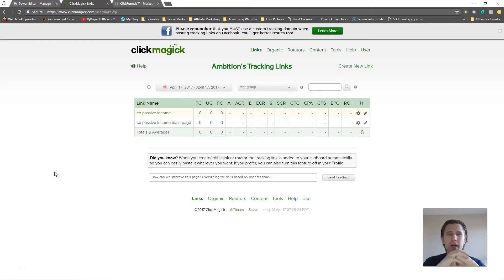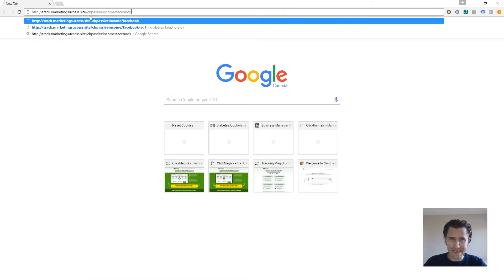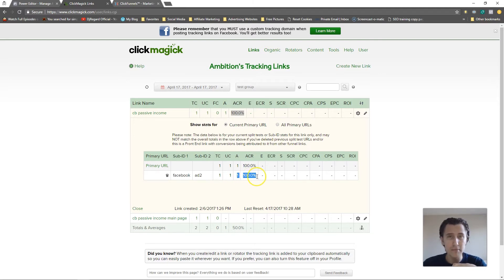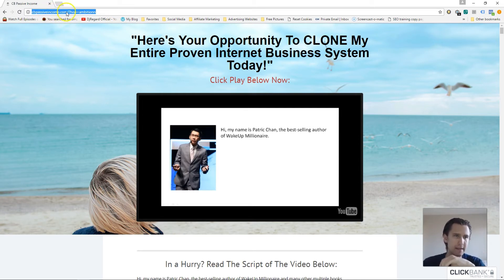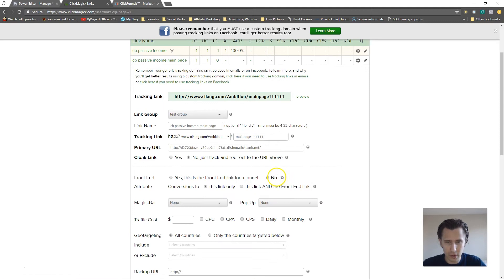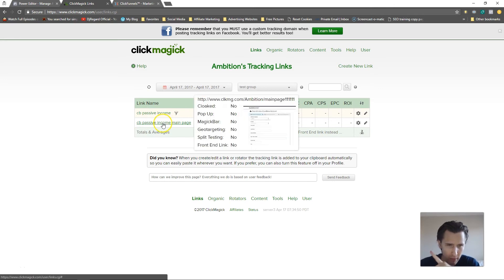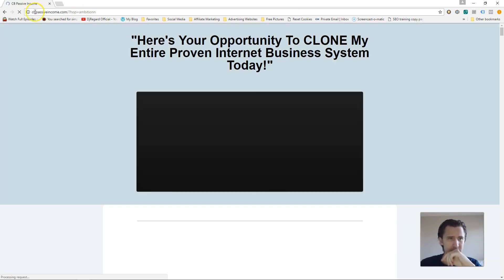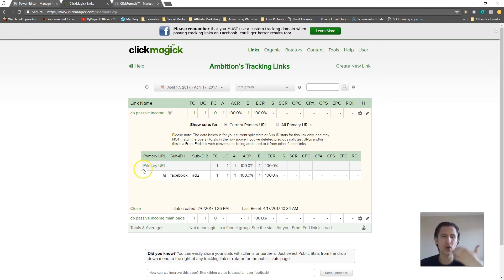ClickMagick: How to Track Conversions On Pages You Don't Control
What's this about? Why bother?: 0:29

How to fix this: 2:08

Testing and seeing the difference: 4:19

Helloooooo,

If you are like me, you may have given up the offer entirely since you could not properly track conversions through pages not belonging to you, and thus could not optimize your ads/traffic sources for success at all.

But not to worry! There is actually a way to track conversions from pages that you don't own if you are using ClickMagick. ClickMagick basically creates a redirect page that you are taken to after your first page, and then redirects you immediately to the page following your first page. So the pixel is input into that redirect page which allows your conversions to be tracked so that you can optimize your campaigns!

Let me show you how you can go about doing that:

First, you will need to create a tracking link for the page through which you are trying to track conversions from. So if I want to track how many people visited my sales page from my initial thank you page, I would need to insert the pixel onto that sales page. Problem is, that sales page doesn't belong to me, so we can't directly put it in there. So what you would need to do is place that tracking pixel in the 'advanced settings' portion of your sales page where it says 'pixel/code'. You can actually input any code in there, whether it's a Facebook pixel or regular tracking pixel.

We also need to create our primary initial page 'the front end of the funnel' (you need to select that option) and attribute conversions to this link AND the sales link. So those are in total the 3 things you need to do before you can check to make sure the pixel is firing properly.

When you do the test, you should see the action fire after you land on your whatever page you want the pixel to be on. Then, when you click on the individual click from your initial landing page, you should be able to see what ad/traffic source exactly caused the conversion! Incredibly useful so that you can optimize your campaigns! You can also set your Facebook objective safely to 'conversions' now even if the page you are promoting doesn't allow you to input your own tracking pixel there :)

That's it!